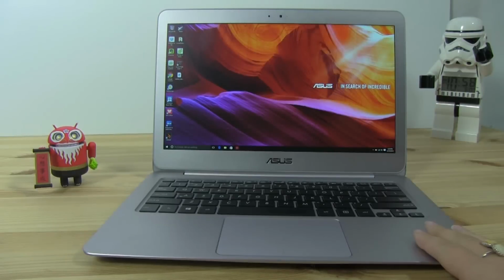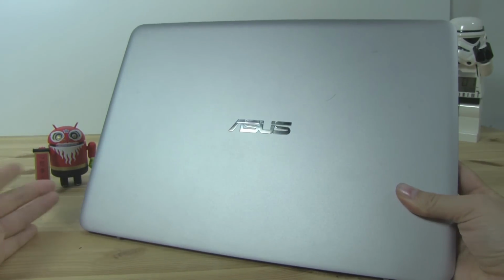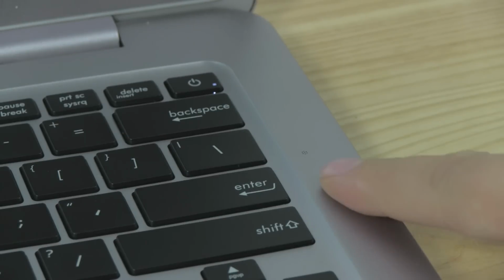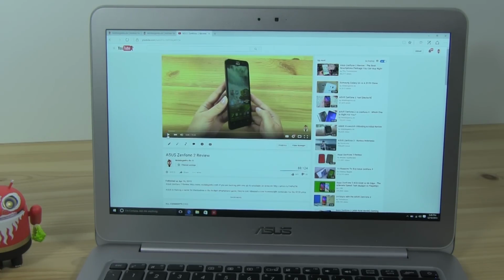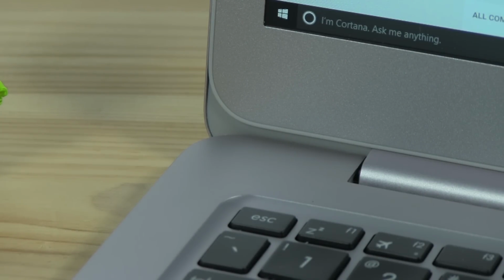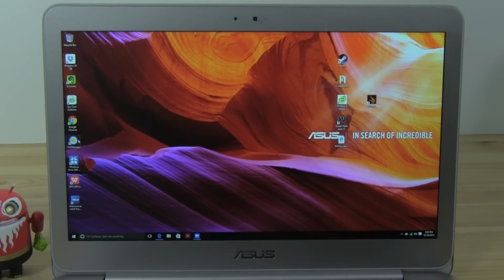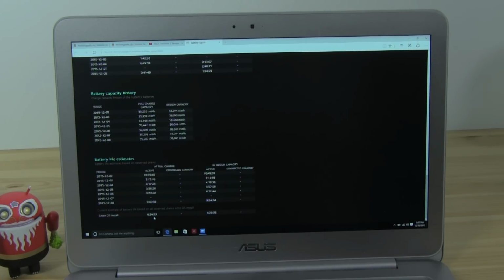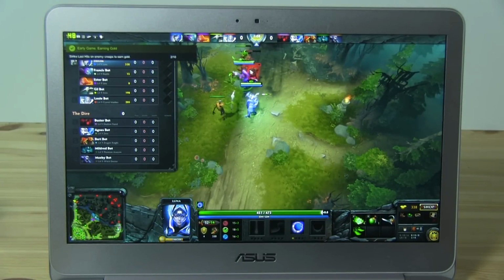Asus Zenbook UX305UA Review - 6th Generation Core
Asus Zenbook UX305UA Review The ASUS UX305 is compact light weight and stylish, it's design language feels like it took a note from the Macbook Air but that's not a bad thing.

If you're looking to pick one up, head on over to Amazon here:

There are a few missteps in the design, there is a space below the display where they've covered the aluminum with rubber leaving a sharp metallic edge exposed. Details like this are what helps the UX305UA keep the balance between good design and affordability.

The US35UA feels durable in hand, it's curves are soft and metal edges aren't sharp but feel pronounced when if you decide to draw your finger along the length of the machine. The chamfered edges are a nice touch in hand, the Macbook Air has very sharp edges as did ASUS' earlier Ultabooks.
The left hand side of the device hold 2 USB 3.0 ports and an SD card reader, along the right we've got a powered (?) 3.0 port along side the power socket a mini HDMI, headphone jack and a few status LEDs.

The keyboard is made of plastic, it's apparent when you push down in the middle of the keyboard which has a significant amount of flex. Typing this review I can't call the keyboard bouncy, but when I've gotten on a pretty vicious typing roll the experience doesn't feel as solid as the Microsoft Surface Book a ThinkPad or even a Yoga.  The travel of the key's themselves is only …. but the spacing on the island style keyboard is is perfect, typing accuracy is excellent. Some keyboards take a few hours to really get used to, there was virtually no learning curve on typing accuracy on the UX305.  Shift key's are large on both sides for those who capitalize with both hands (check it, it'll change the way you look a laptop keyboards if the shift key is virtually non existent under your dominant hand).